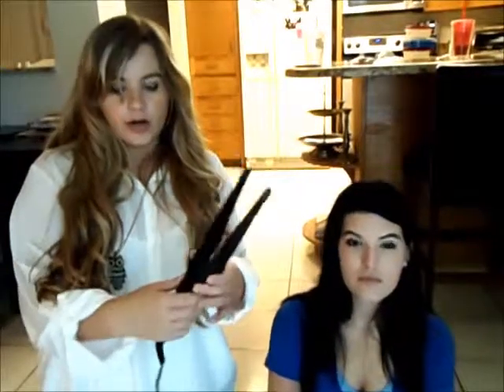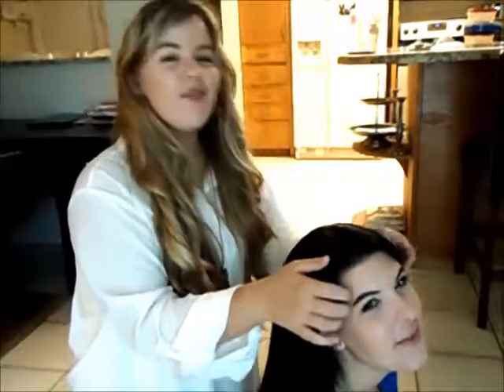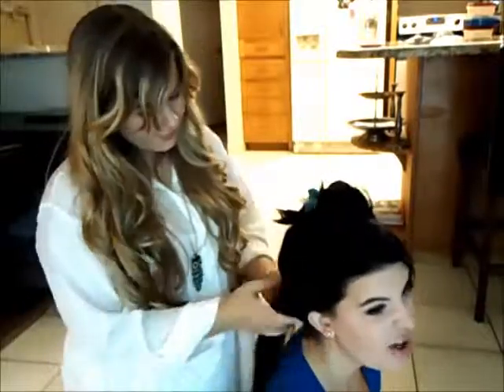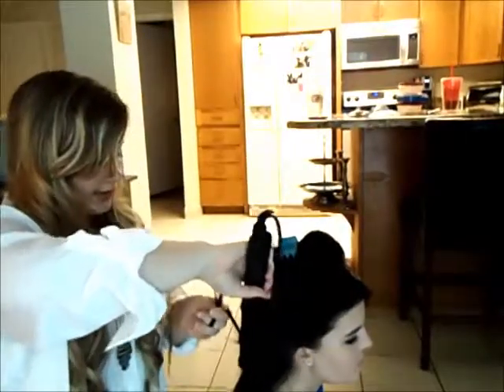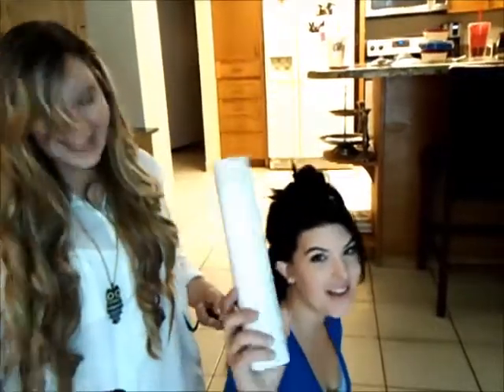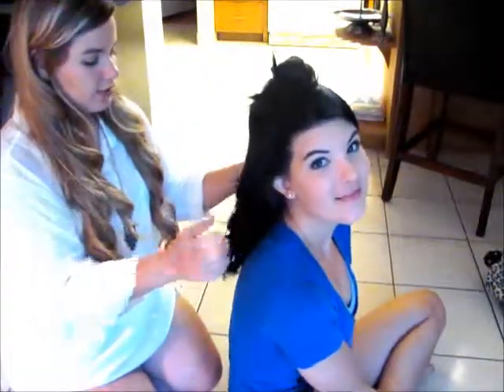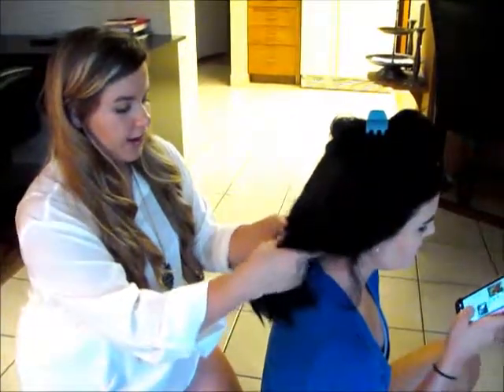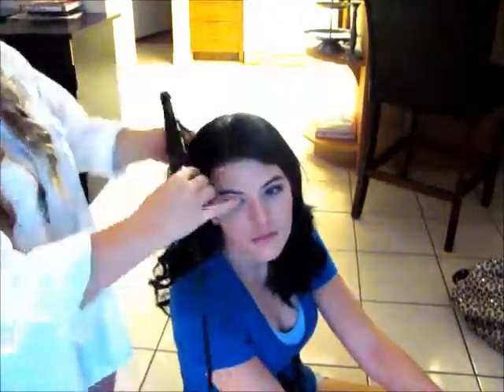Curling Wand Short Hair Tutorial with triedntruebeautyguru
In this video I'm going to show you guys how to curl short/medium hair with a curling wand using my lovely model triedntruebeautyguru!
Let me know any suggestions for future videos in the comments below!
5footandfabulous